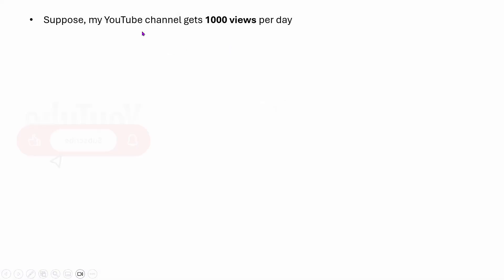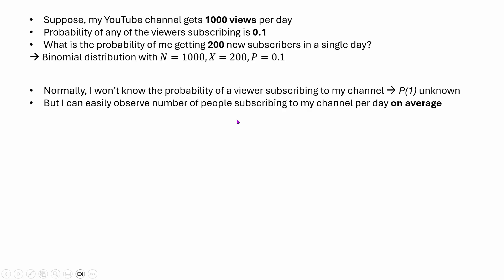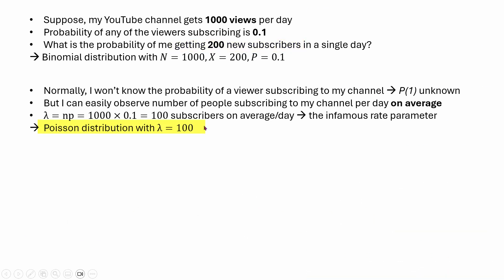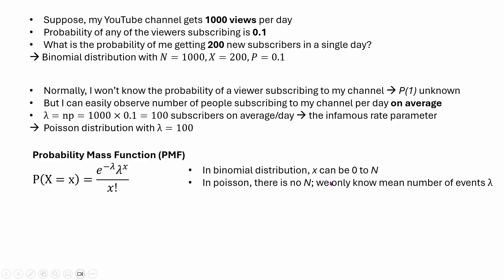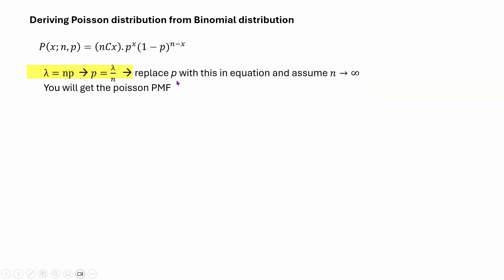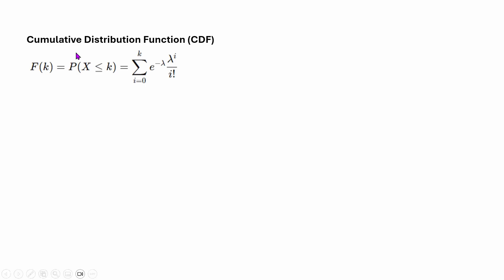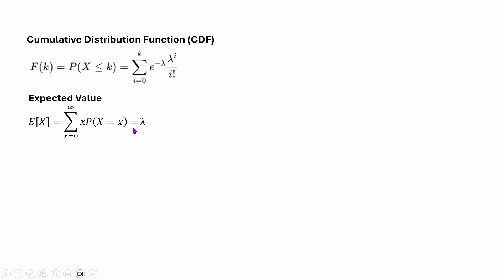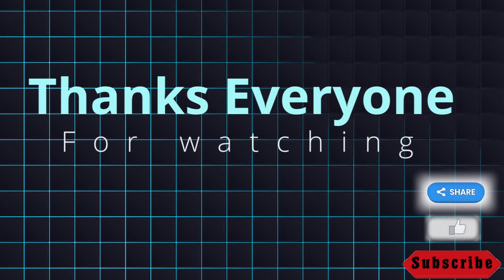Probability Distributions Part 7 : Poisson Distribution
We discuss Poisson distribution in this video with real life examples. We present Poisson distribution as a specific case of binomial distribution and show derivation of its
probability mass function. We also discuss the expected value, variance and cumulative distribution function of Poisson distribution.